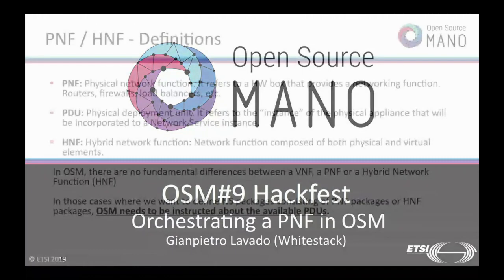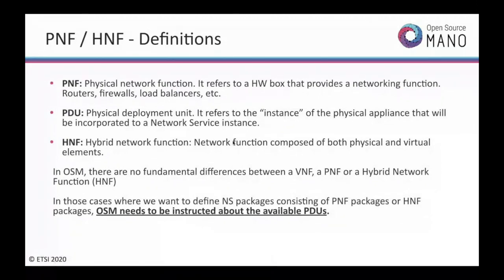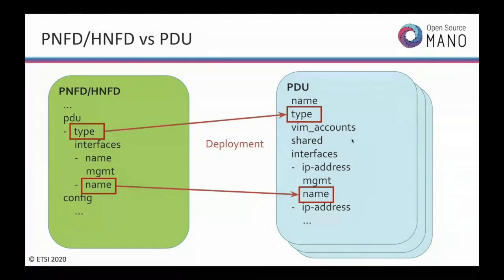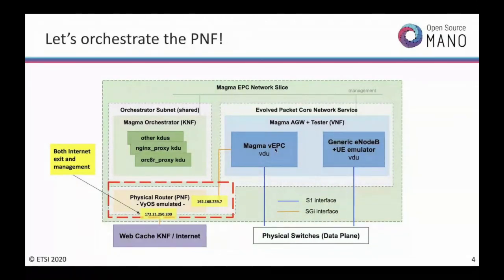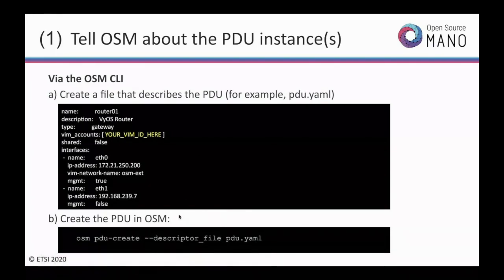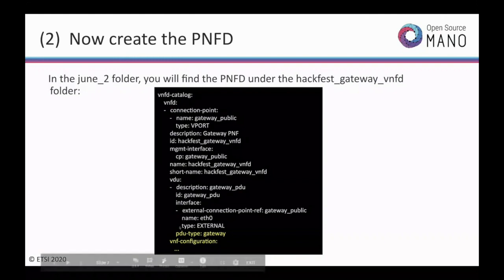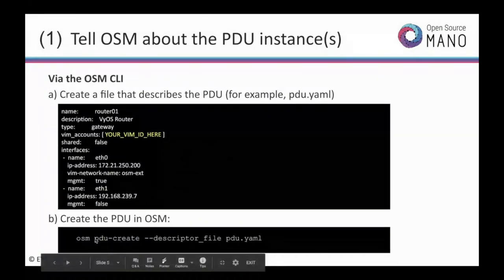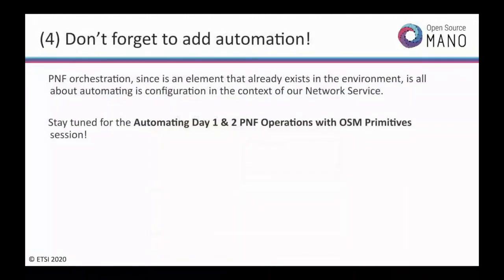OSM#9 Hackfest - HD2.5: Orchestrating a PNF in OSM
OSM#9 Hackfest - HD2.5: Orchestrating a PNF in OSM, by Gianpietro Lavado, Whitestack
This session shows how to orchestrate PNFs as part of Network Services with OSM.